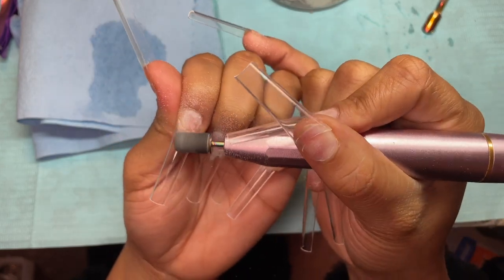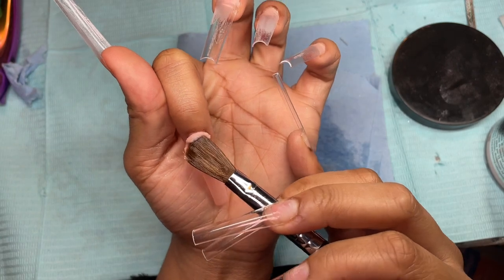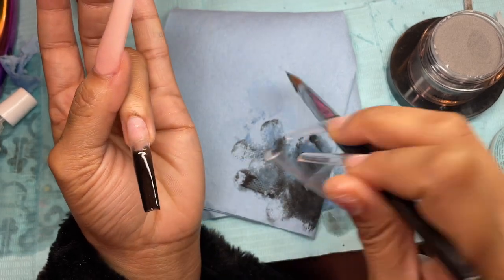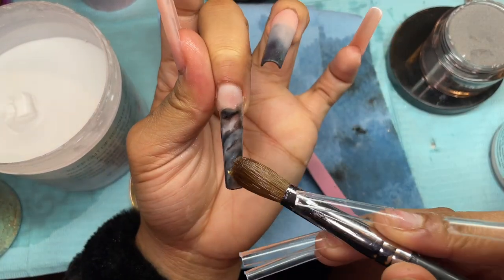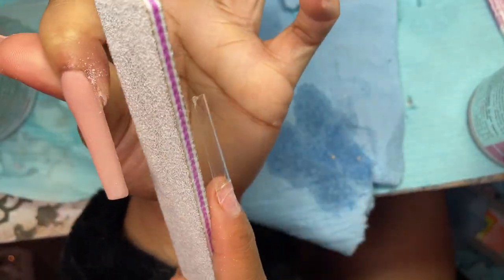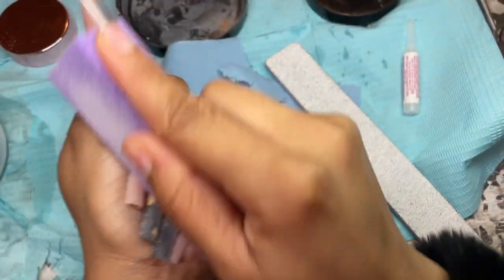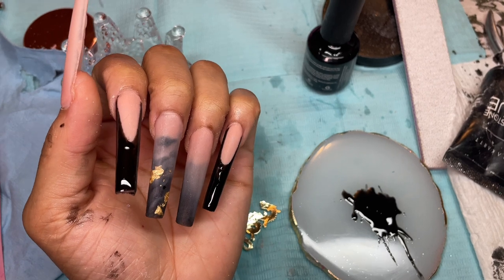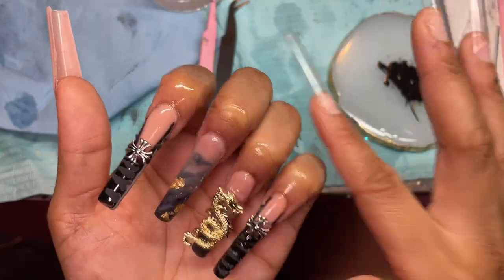Acrylic French Tip Nails 🖤💞 (watch me work + story time)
Amazon store front